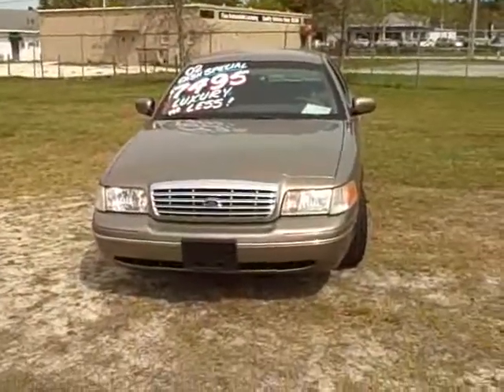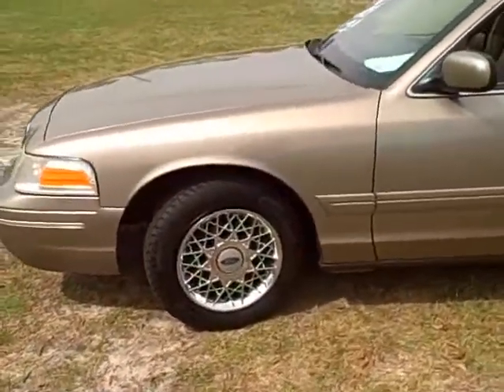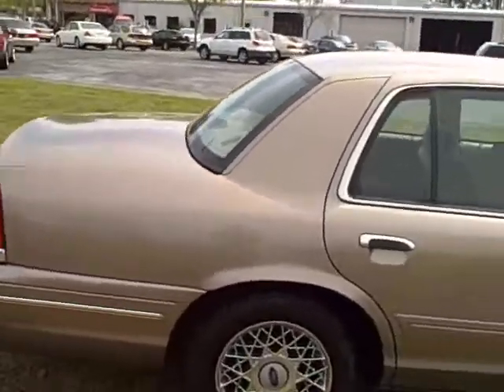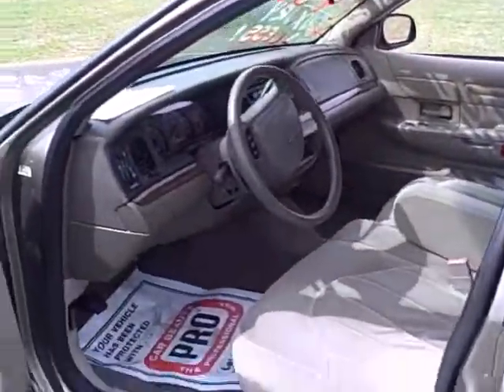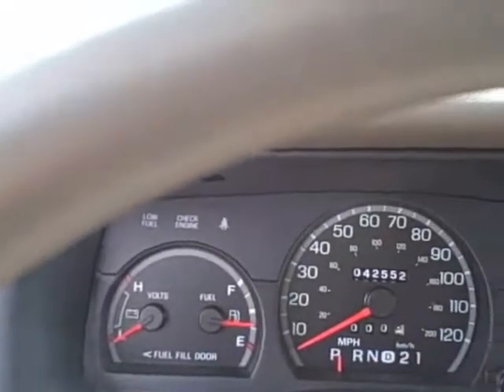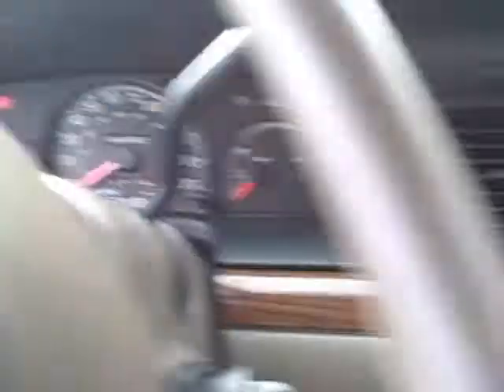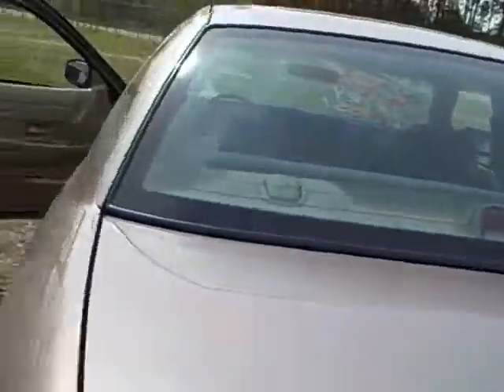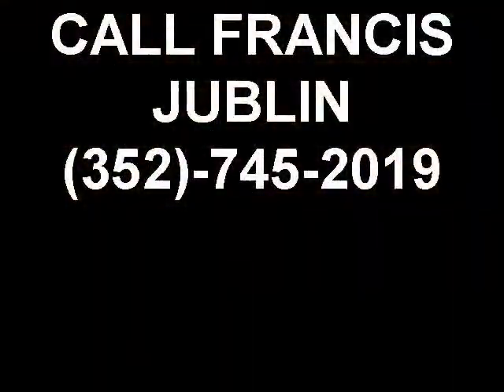Used car dealer Gainesville FL.02 FORD CROWN VICTORIA ALL THE TOYS CALL FRANCIS(352)-745-2019